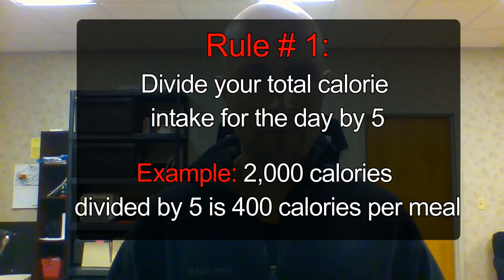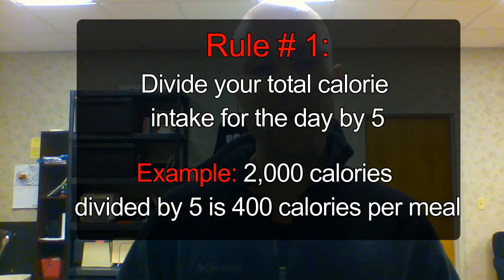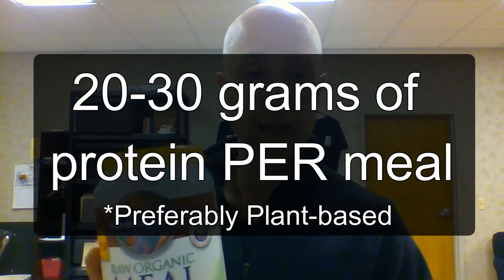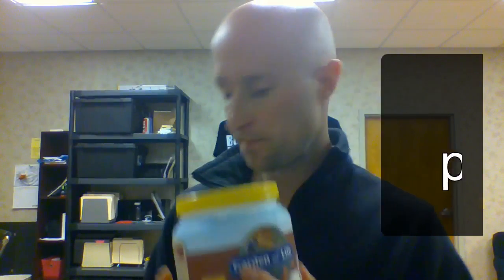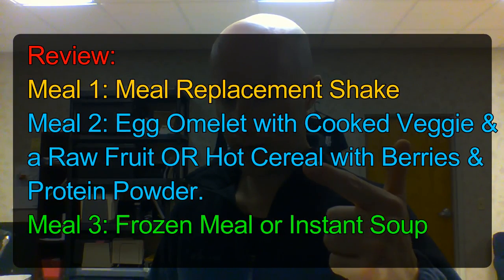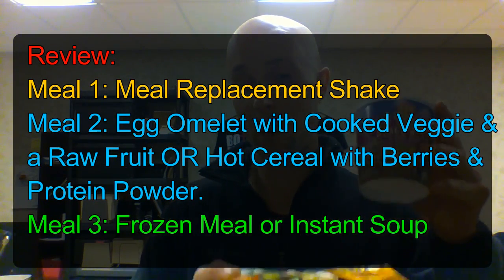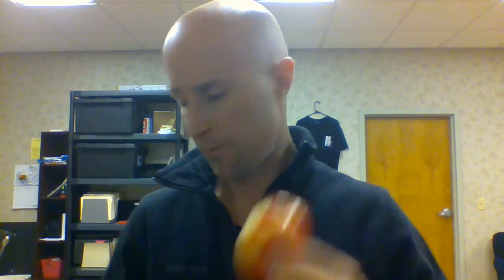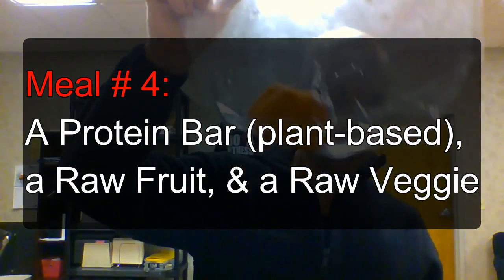How to Follow Template Eating